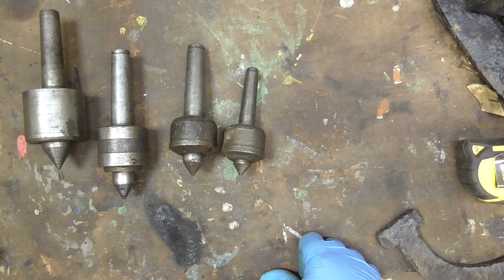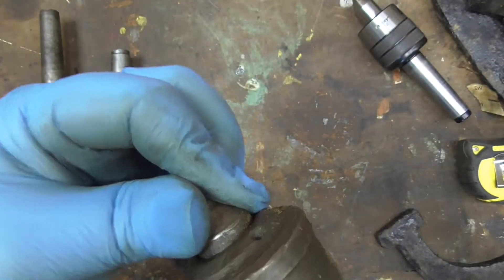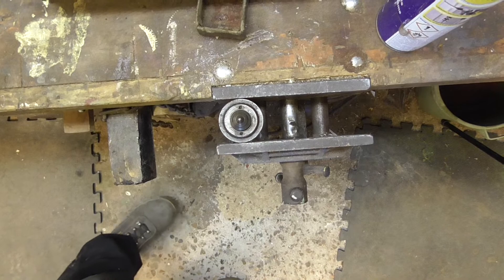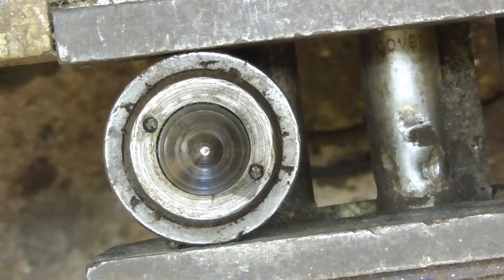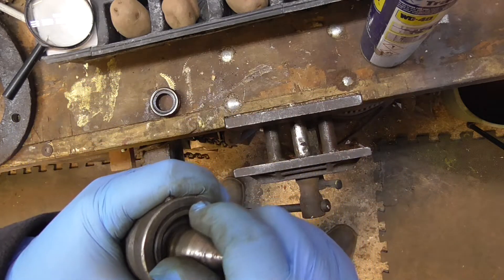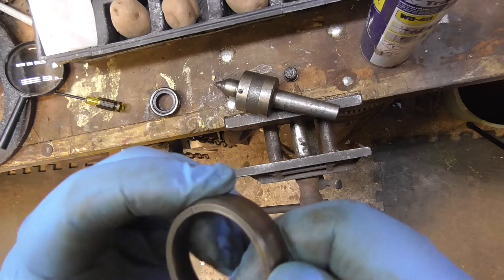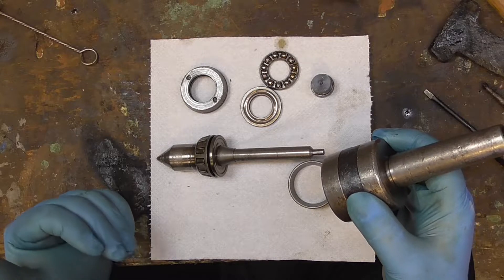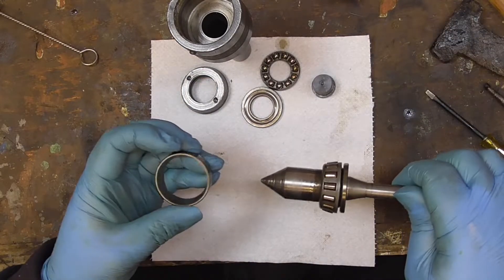P1 Morse taper, lathe live centers rebuilds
Although I already have a nice centre & several fixed centres too, I decided to inspect & resurrect some I had acquired a while ago. Now looking at these, I think they might have had a hard life.
SO I will check them over and if I feel they are too far gone I won't bother, or if it’s just bearings and the cost is not too much, I will rebuild.

With a Morse taper 3, This is probably the best feeling of all of them, I decided to strip it and find the bearings really just need a good clean & regrease, rebuild and ready to use.

I check out the largest of them, again a Morse taper 3. I suspect this has been rebuilt before & the bearings are in a very poor way, in-fact when I strip it I find an awful lot of swarf within the unit even behind the second bearing. This one for sure needed a set of bearings to bring it into life & once done it was good to go.

finds us looking at the two remaining centres, this pair look to be the same brand, although different sizes (morse taper 2 & 3). Looking at the smaller one, I found the centre of the unit to be totally missing, the nose (obviously) there & the tail of the shaft turns out to be there (although I did not realize all of this until I had finished the videos). SO where did the rest go! But either way it’s scrap.
The second one striped I decide this is repairable……

I start rebuilding the live centre from Part 3, this turned out to need the front two main bearings, the 3rd tail bearing being in good condition. This again turned out to revive this unit into a usable condition.